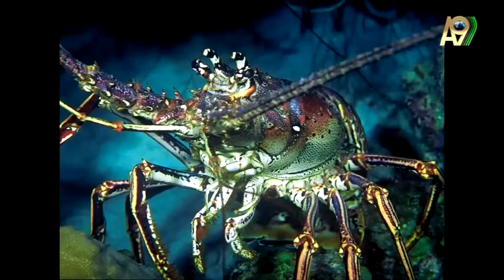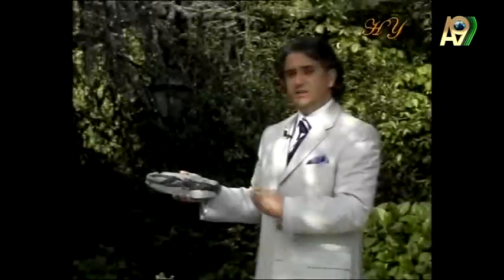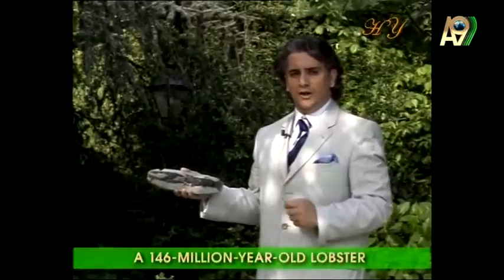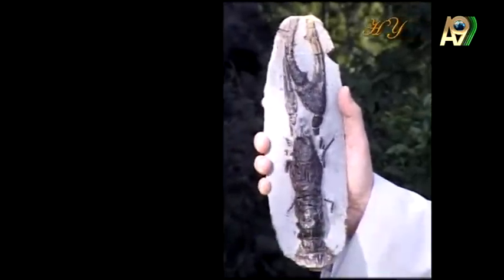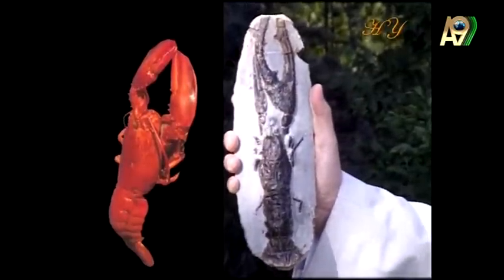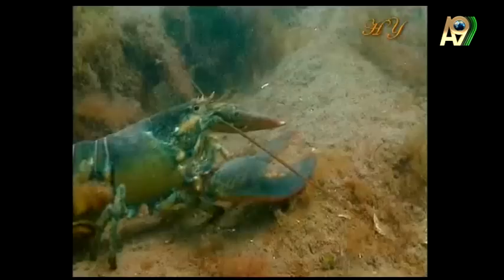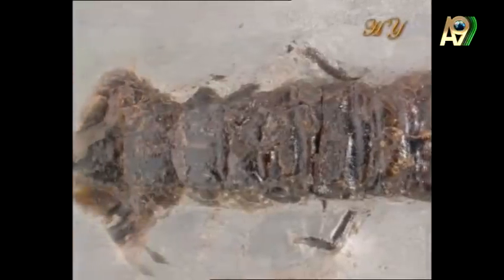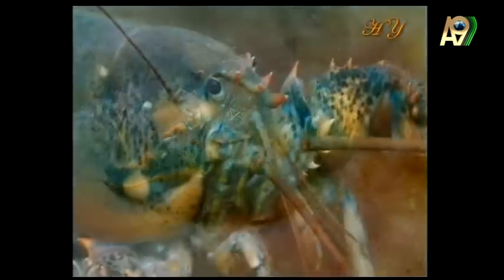Gizem Köknar (2012) HOW DO BLIND LOBSTERS FIND THEIR WAY BACK HOME?